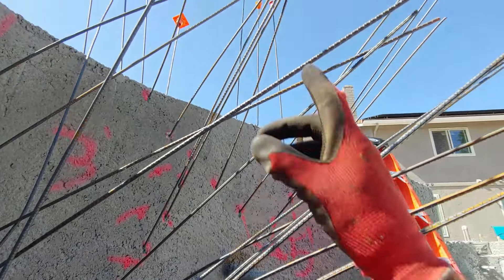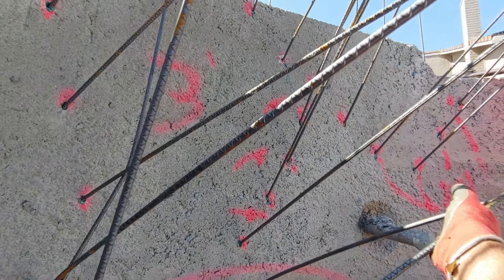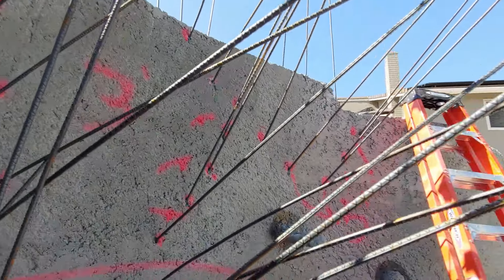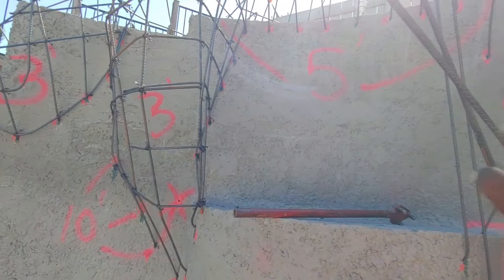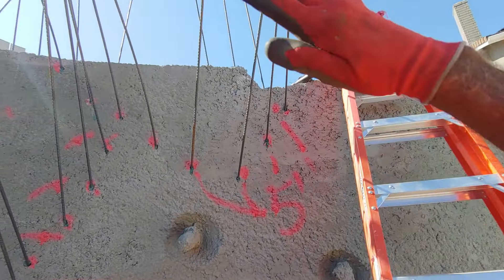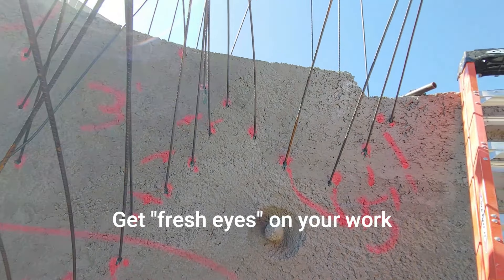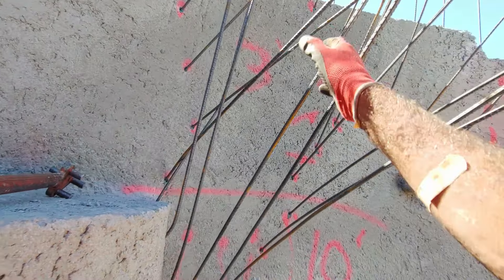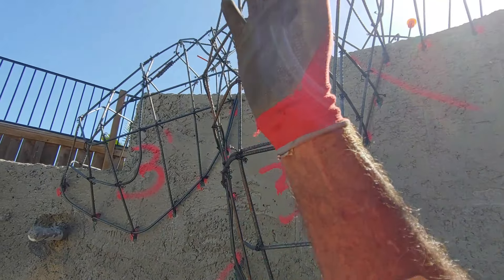How I Start a Faux Rock Pool Grotto at the REBAR PHASE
Faux rock pool jobs are a blast!  This little video shows the beginnings of the rebar shaping I do once the rebar has been epoxied into the pool walls.  Bill long stick of steel begin the process.  Anyway, thanks for checking out my videos.  I really appreciate it.  Now go have an awesome day NO MATTER WHAT!  Cheers, Mr. Dave  :)
Learn the diy faux rock tricks with free downloads and more at davehenderson.podia.com if ya like.